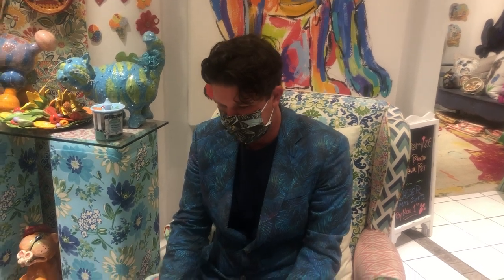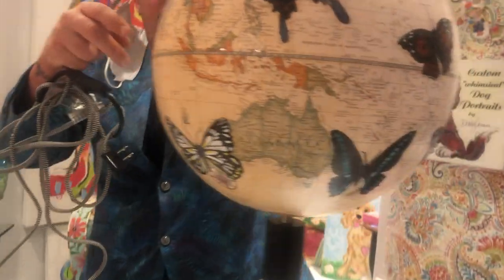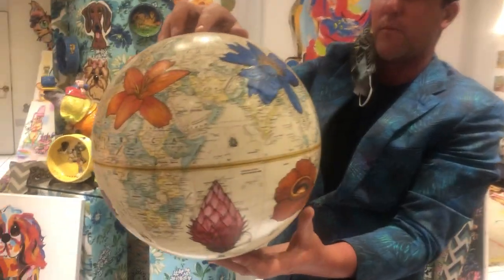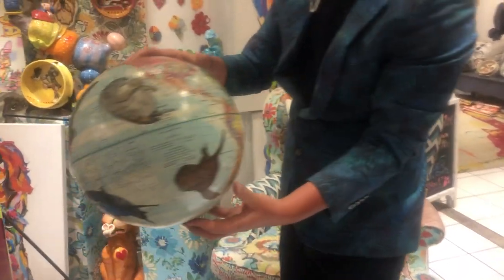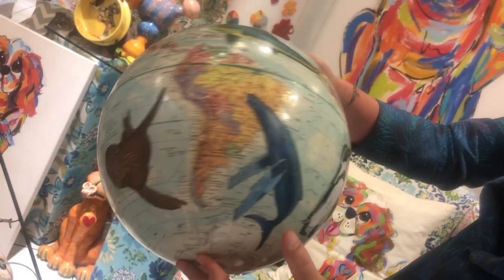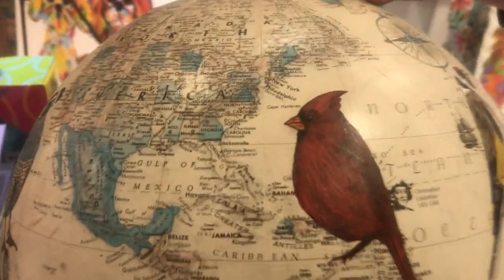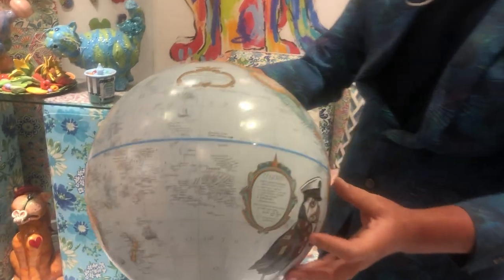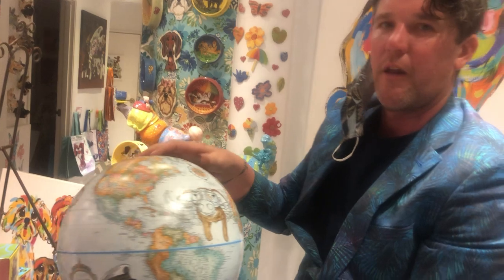Fostering Creativity in a Time of Crisis- Jeff Lavinsky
The City of Laguna Beach has provided grants to Laguna Beach resident artists to create artworks for the benefit, enjoyment and economic revitalization of the community over the next 12 months. This opportunity has been made possible through a gift from the Wayne Peterson Fund of the Laguna Beach Community Foundation. We are here to help.